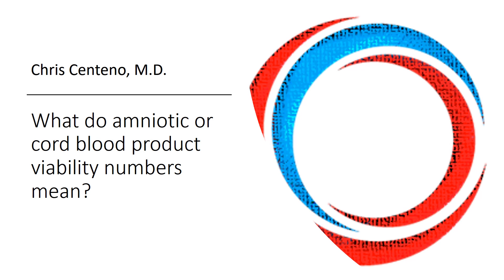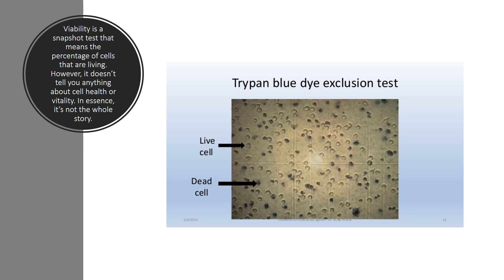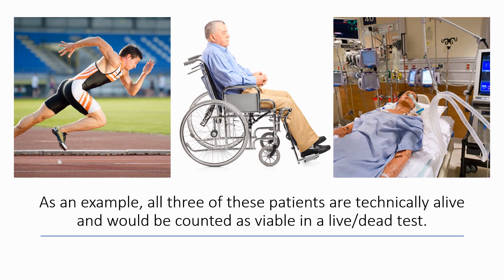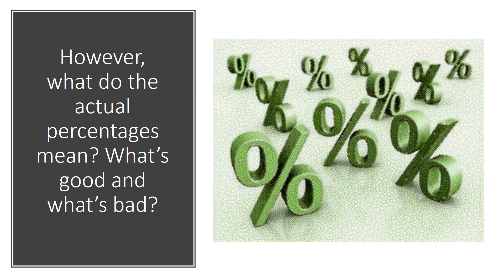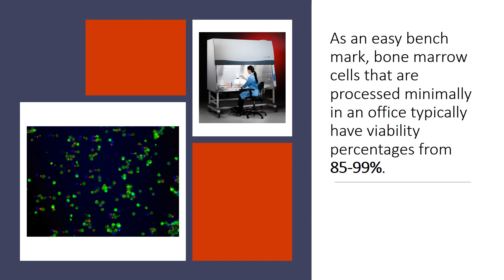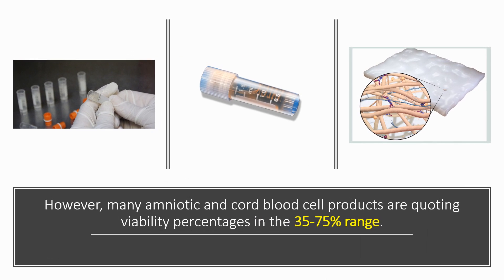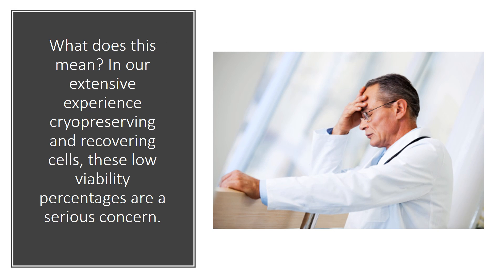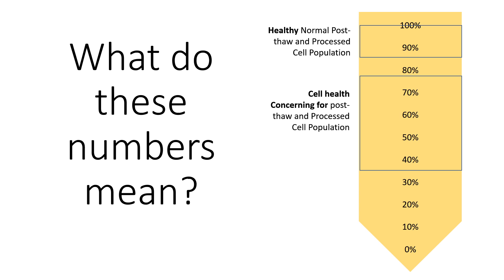What Do Amniotic and Cord Blood Cell Viability Numbers Mean?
Sales reps often pitch high "viability percentages" for amniotic and cord blood stem cell products—but what do those numbers really mean? Dr. Centeno breaks it down in this eye-opening video.

You'll learn why viability is just a snapshot—not a full indicator of cell function or health. Using real-world examples and decades of experience in regenerative orthopedics, Dr. Centeno explains why products showing viability rates between 35%–75% should raise serious red flags. He compares them to bone marrow and culture-expanded stem cells, which routinely show 85%–99% viability.

You'll also discover why amniotic and cord products suffer in quality—from birth to hospital storage, lab processing, freezing, shipping, and improper thawing in clinics. Every step matters—and the damage adds up.

Dr. Centeno is a founder of interventional orthobiologics and practices at the Centeno-Schultz Clinic. His expertise offers rare insight into the limitations of fetal tissue stem cell products in orthopedics.

Centeno-Schultz Clinic
403 Summit Blvd Suite 201
Broomfield, CO 80021

Key Timestamps:
00:00 – Intro: What do viability numbers actually mean?
00:28 – Viability is a snapshot test, not a full indicator of cell function
01:12 – Bone marrow and culture-expanded cells show high viability (85–99%)
01:40 – Amniotic and cord products often show much lower viability (35–75%)
02:23 – Why amniotic and cord products lose viability through the supply chain